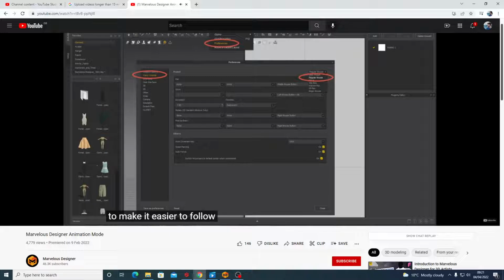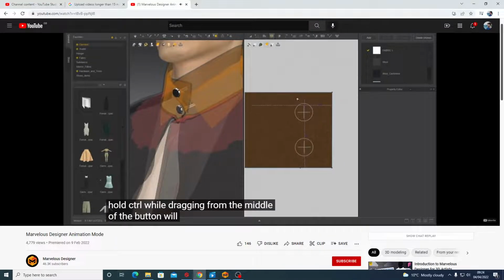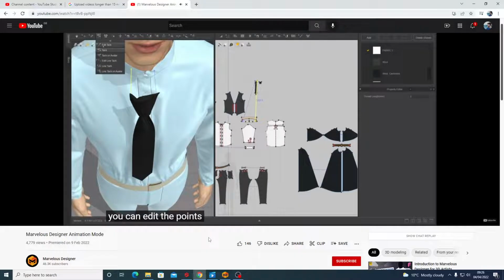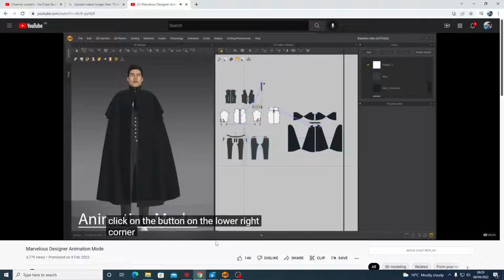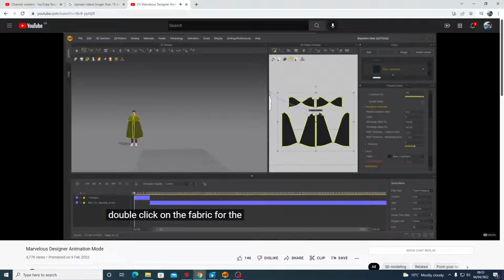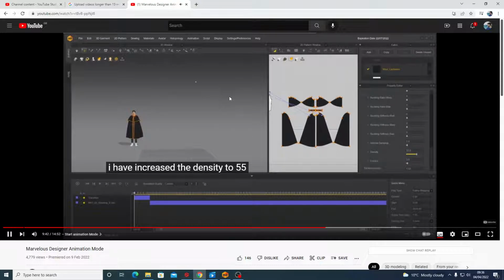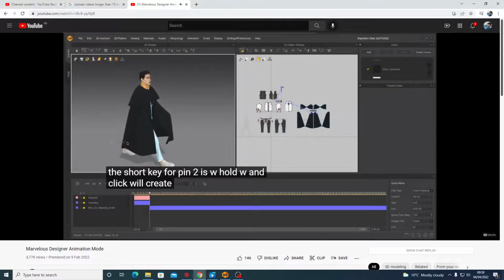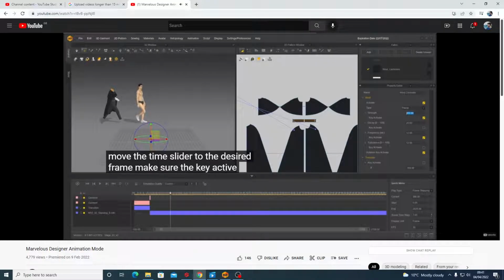Marvelous Designer - Animation